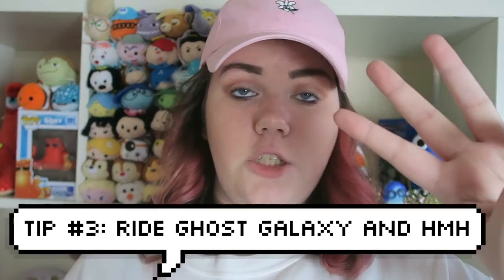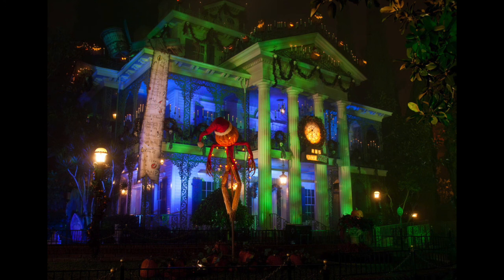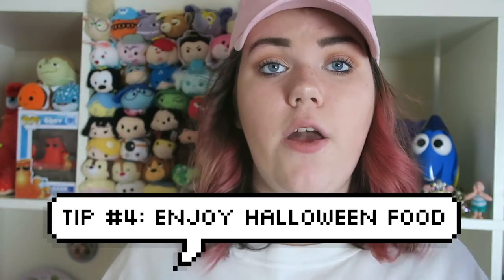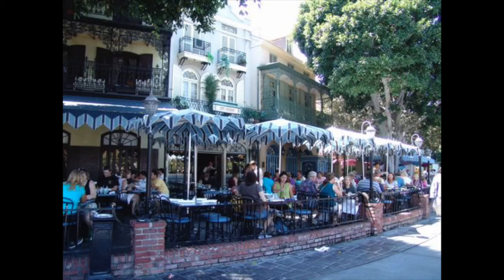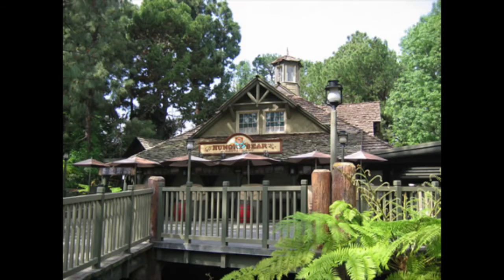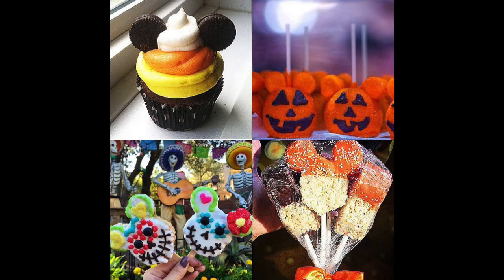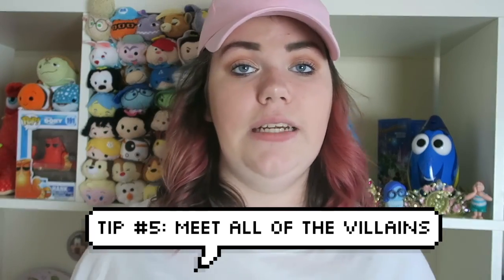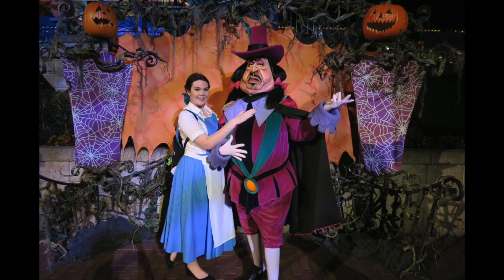MICKEY'S HALLOWEEN PARTY TIPS | Dis With Syd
IN THIS VIDEO, ITS TIME FOR MICKEY'S HALLOWEEN PARTY TIPS! Mickey's Halloween Party is a ticketed event at Disneyland. At Walt Disney World they have Mickey's Not So Scary Halloween Party. Today I will give you tips on how to survive Mickey's Halloween Party and Halloween Time at Disneyland. Enjoy my Mickey's Halloween Party Tips!

//SONGS USED//
Panic! At The Disco- Victorious Insturmental
The Living Tombstone- Spooky Scary Skeletons Remix

//EQUIPMENT USED//
Filmed with a Canon Powershot G7X
Edited with iMovie 10.0.8

write to me! i'll write you back!

copy this word for word:
dis with syd